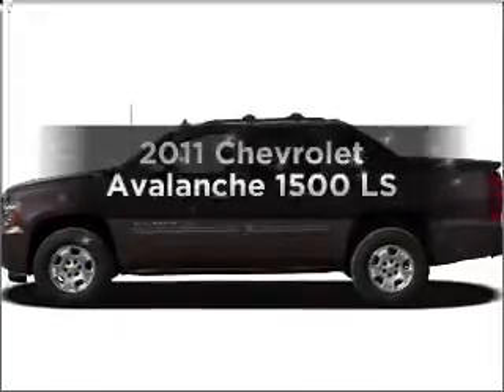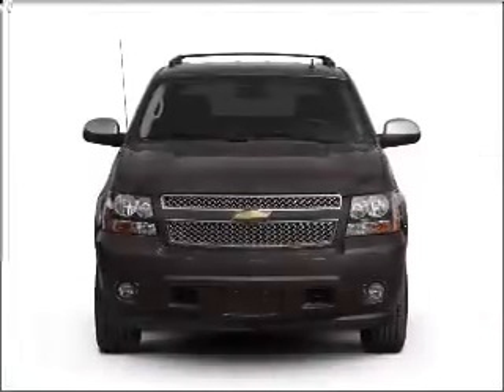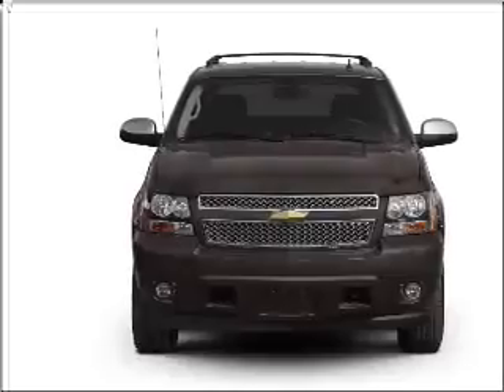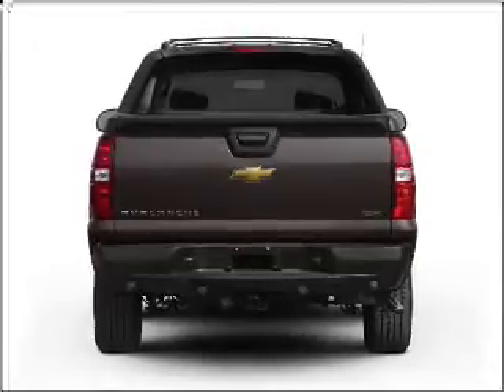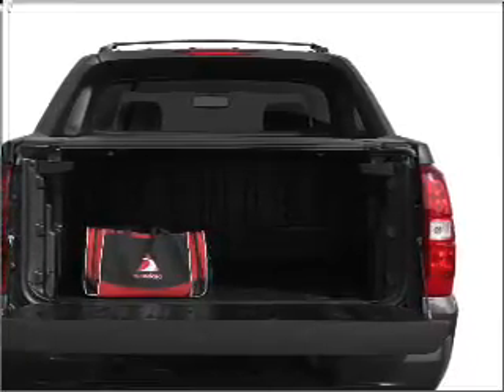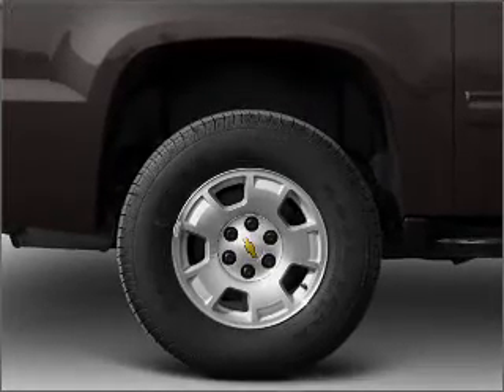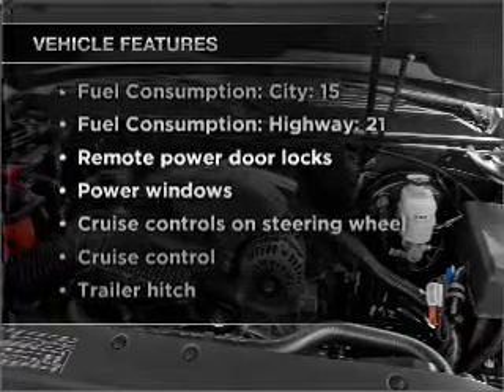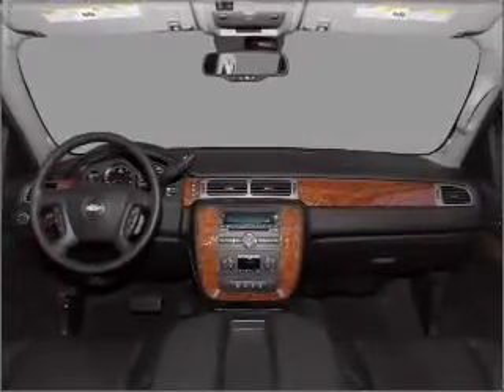2011 Chevrolet Avalanche - LAS VEGAS NV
Year: 2011
Make: Chevrolet
Model: Avalanche
Trim: 1500 LS
Engine: 5.3 liter 8 cylinder 16 valve
Transmission: 6-Speed Automatic
Color: Sheer Silver Metallic
Mileage: 5
Address:
6800 S. TORREY PINES